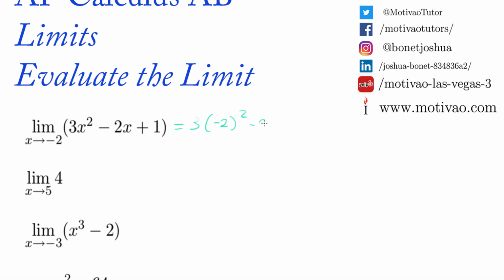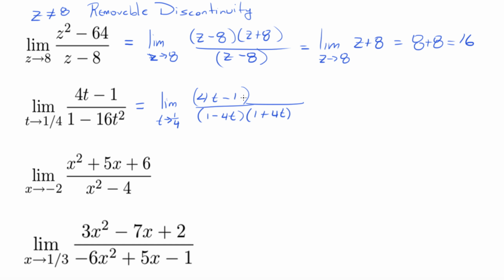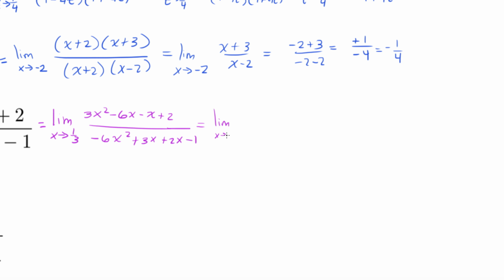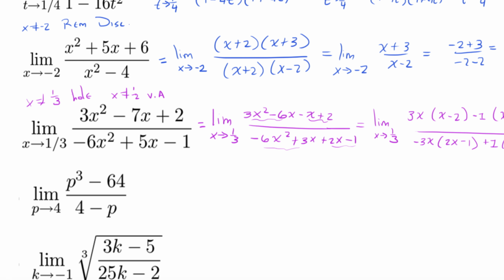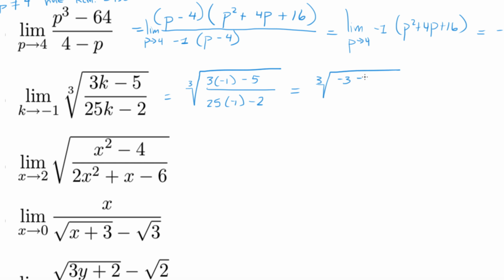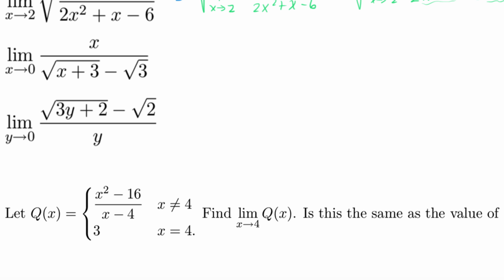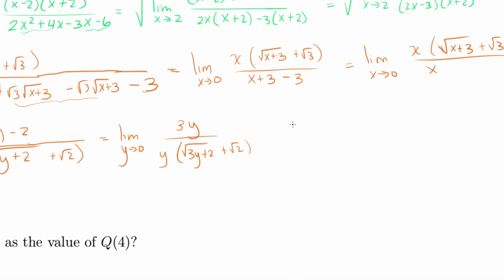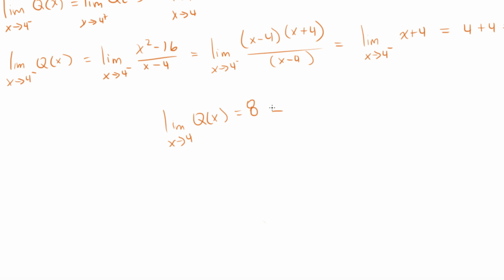AP Calculus | Limits | Evaluate the Limit